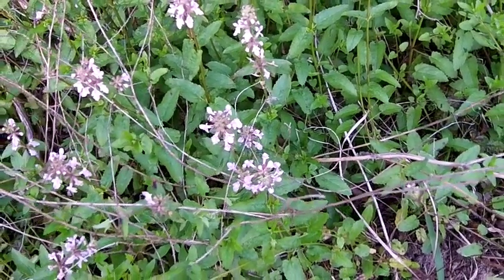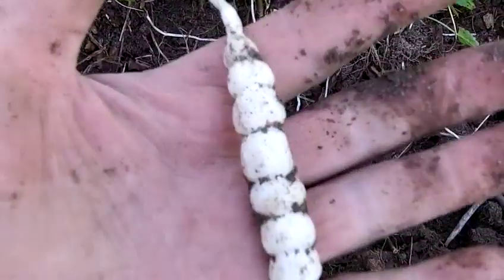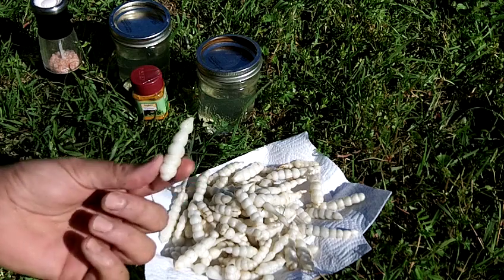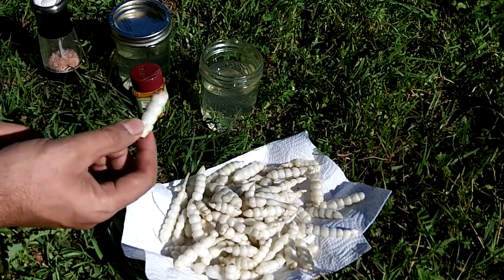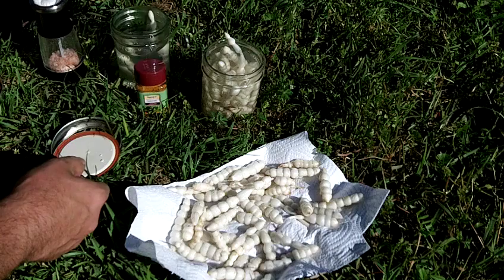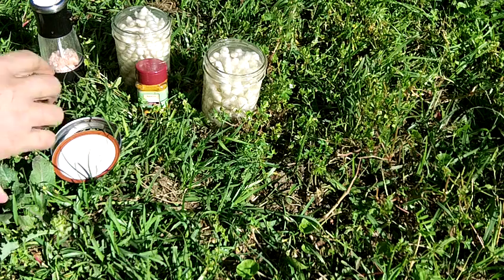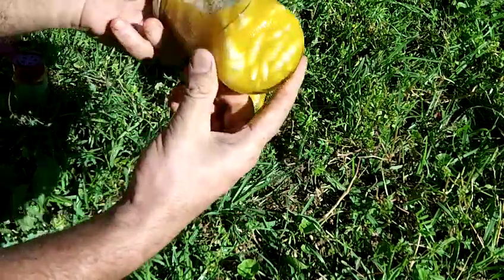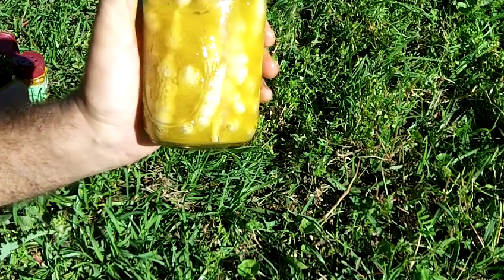Wild Lacto-Fermentation of Wild Edibles: Betony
A short video showing how I wild ferment Betony  - Stachys floridana (rattlesnake root/weed; hedgenettle)- a wild edible found everywhere in most southern states of the US.